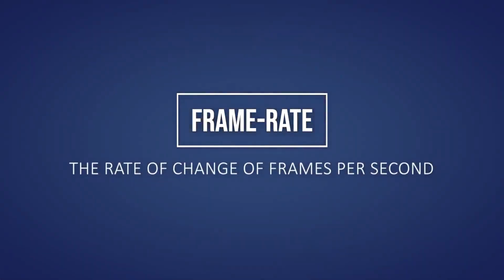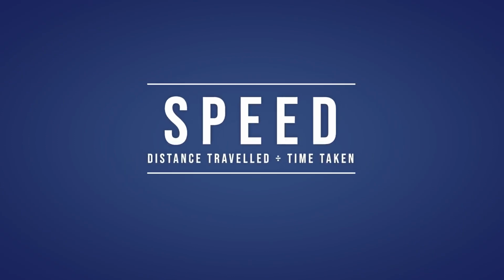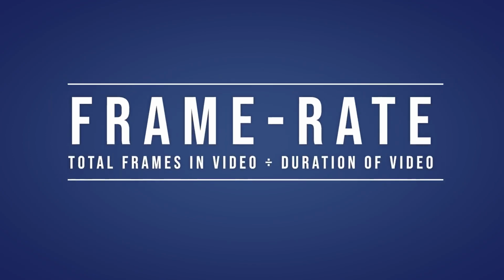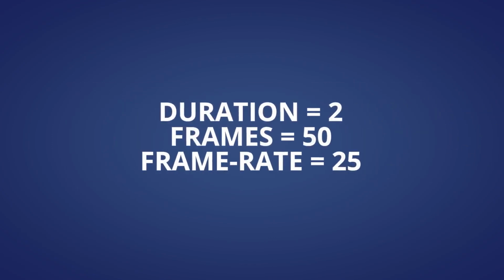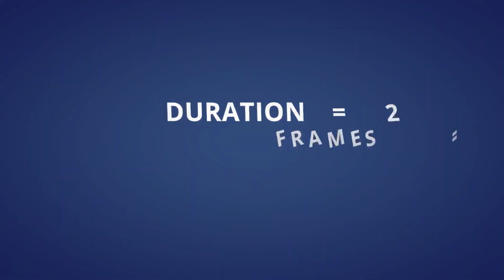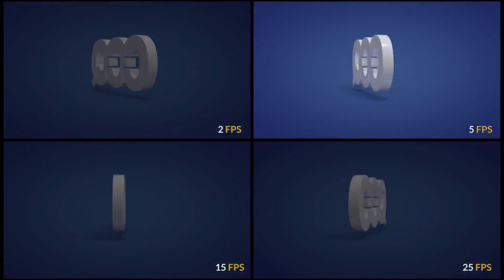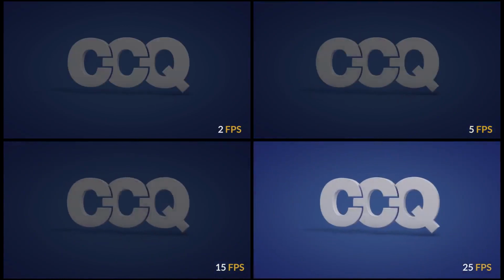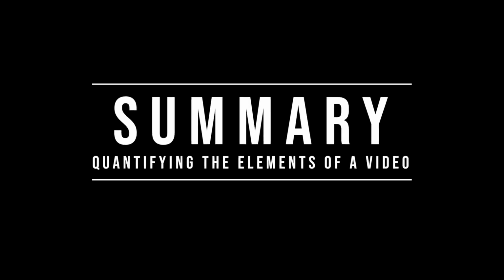Fundamentals of Videos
This video illustrates and breaks down the fundamental elements of a video and shows how videos work.